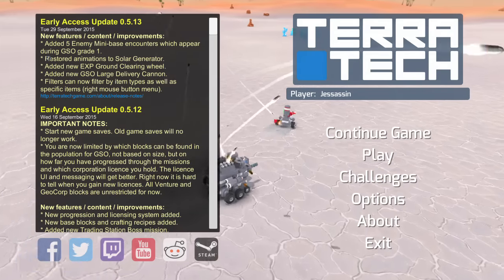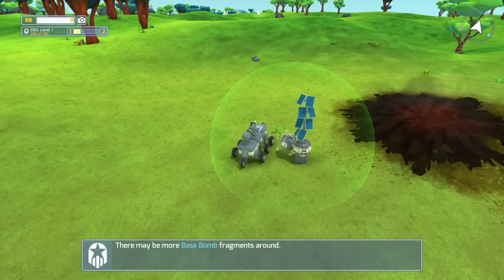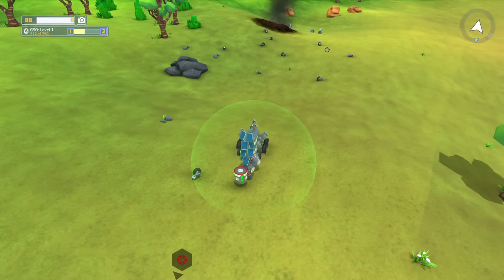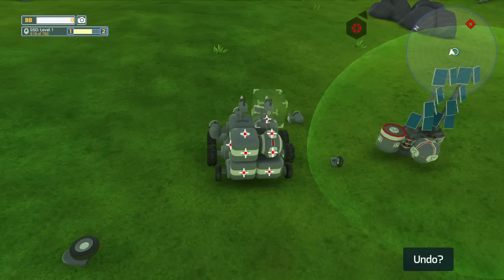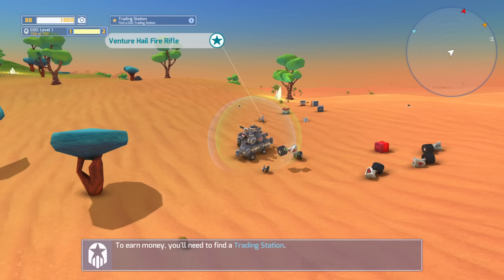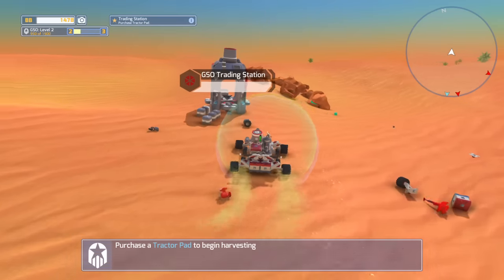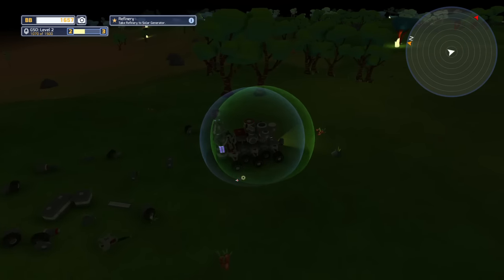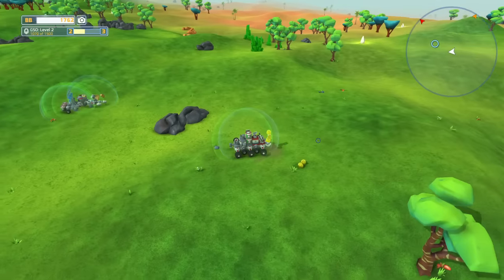TerraTech EP1 - Getting Started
TerraTech is a gme where you contruct "Techs" and bases by scavanging parts from enemy "Techs" and harvesting alien resources, or as described by the developers: "Design and construct a fleet of unique vehicles as you battle your way across the lawless new frontiers of alien worlds in a quest for glory and profit. Scavenge parts from defeated opponents or collect and refine precious resources to fabricate your own. It's survival of the fittest in the galactic wild west and if you want to stay on top you need to do whatever it takes."